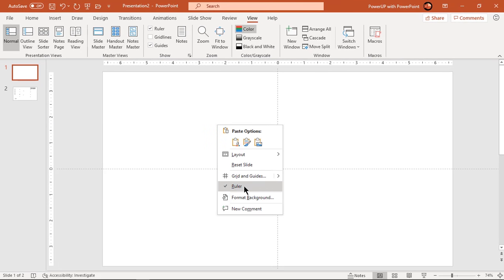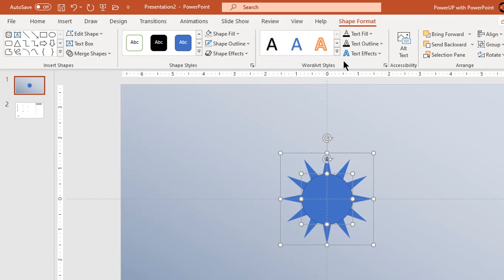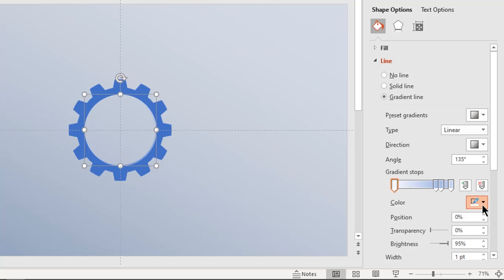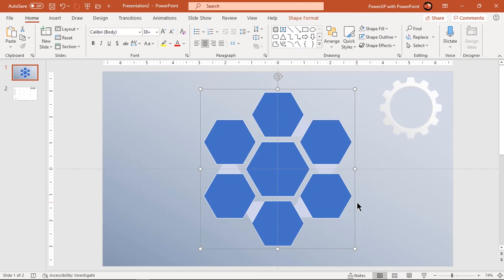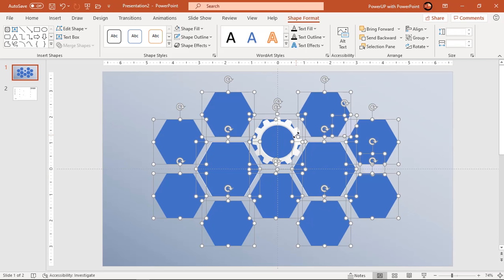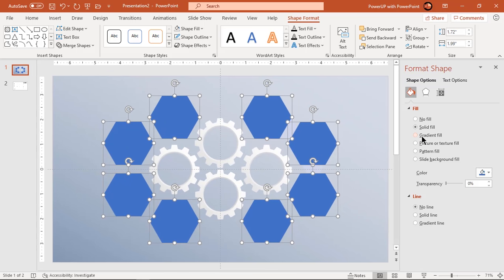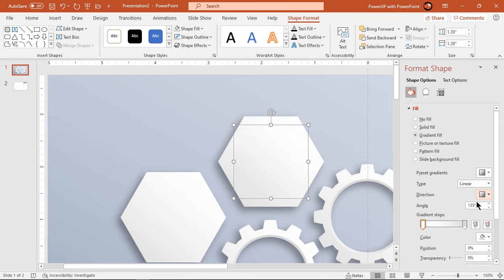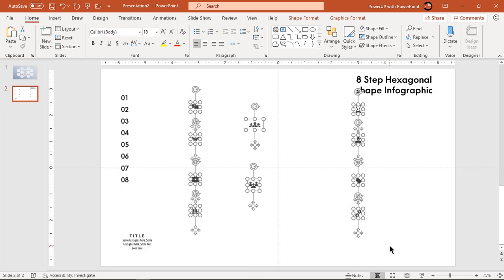29.Create 8 Step Hexagonal Gear shape Infographic|Powerpoint Infographics|Graphic design|Free PPT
This Video will show how to Create 8 Step Hexagonal shape Infographic in Microsoft PowerPoint.

Playlist Details : 📣